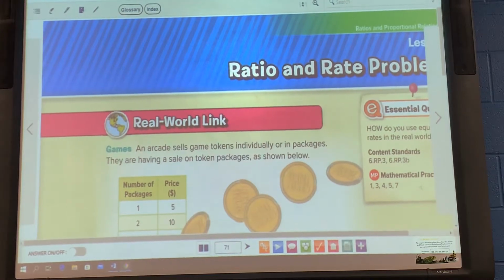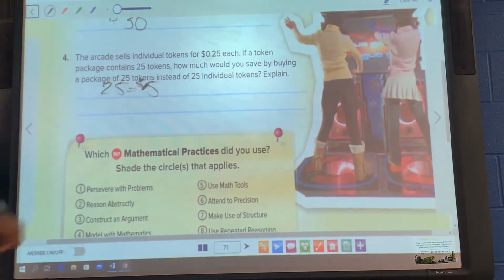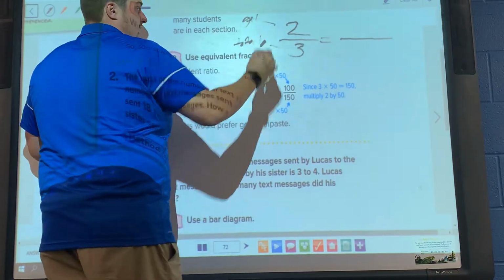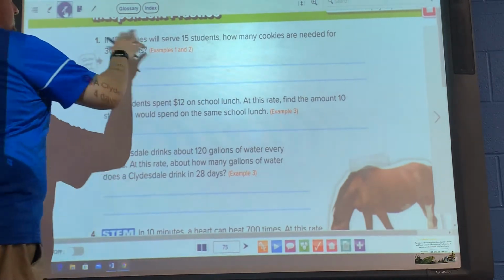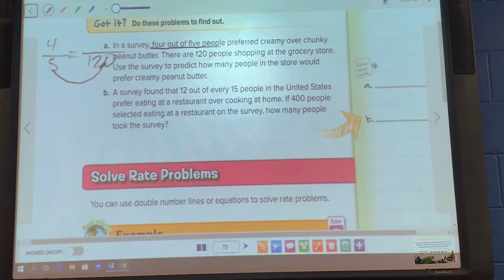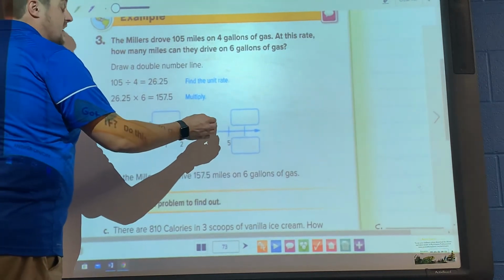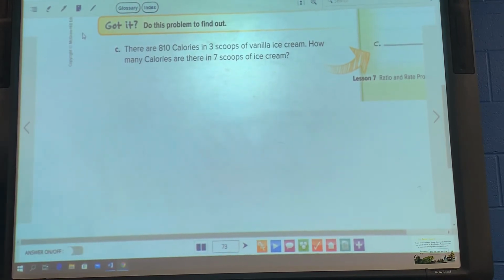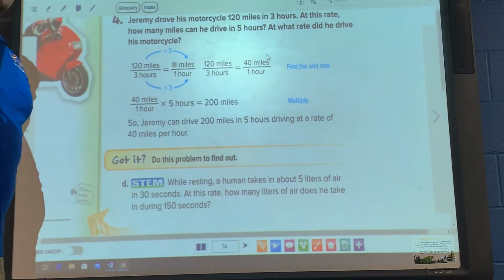Ch.1 Lesson 7-Rate and Ratio Problems